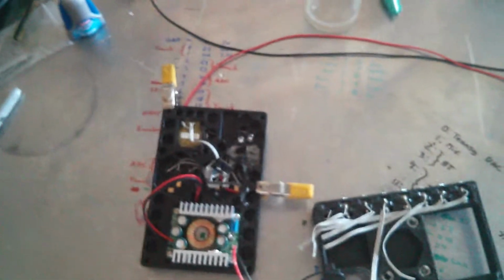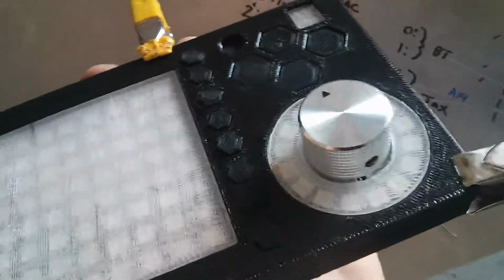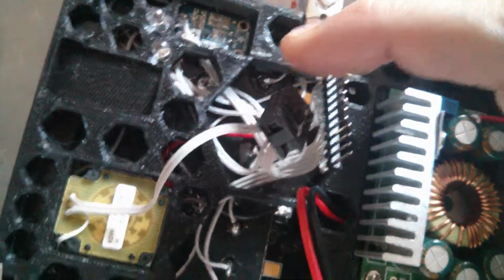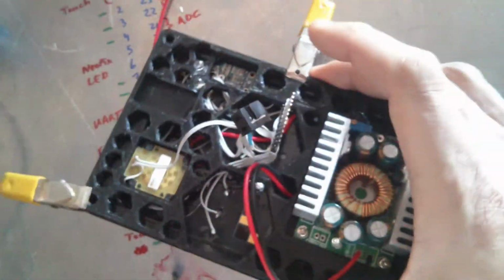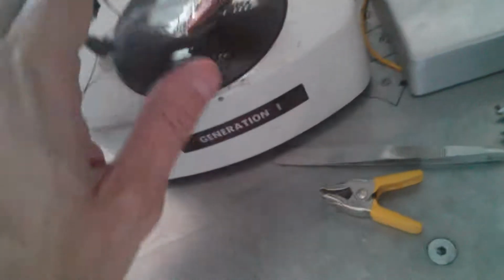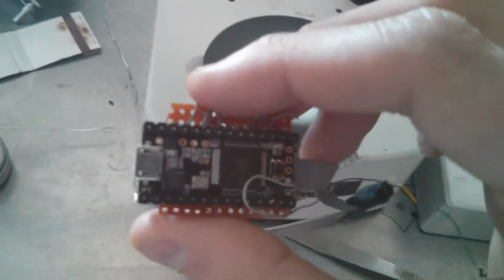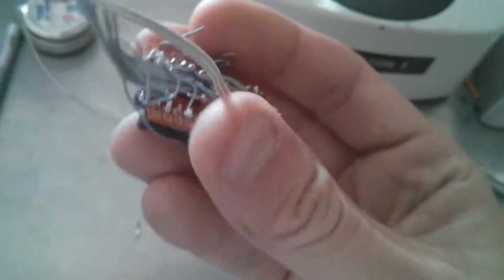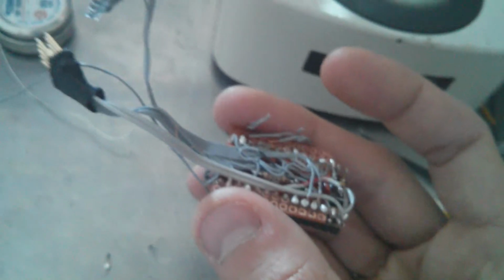Viam Sonus Soldering the core together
Building the core of the audio router under the microscope.